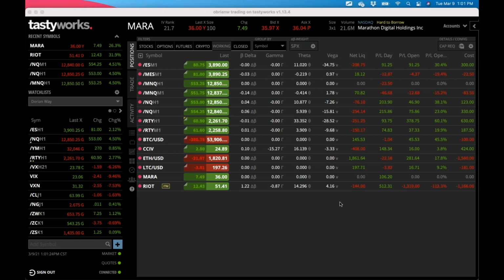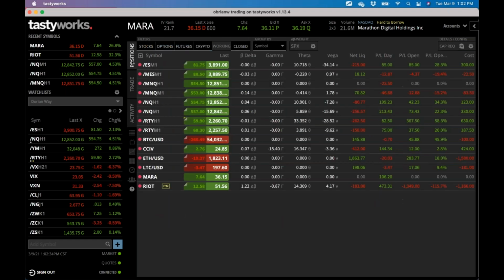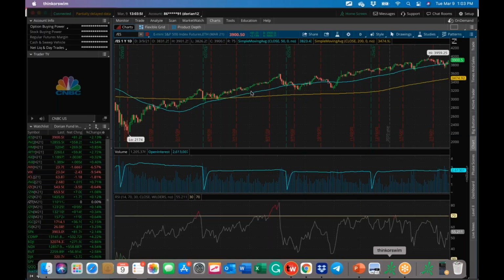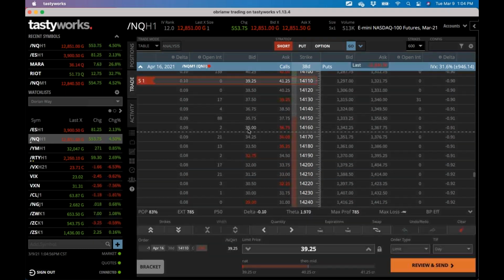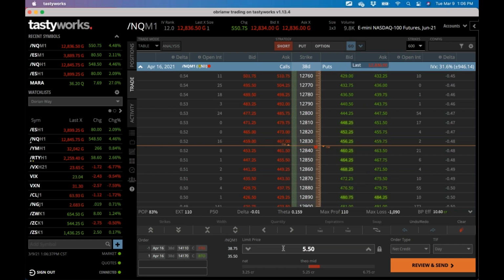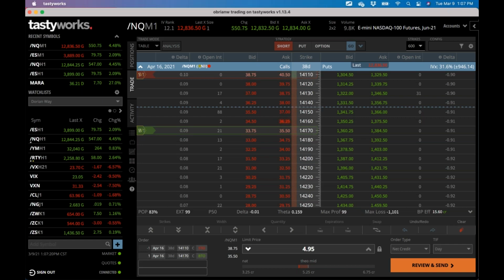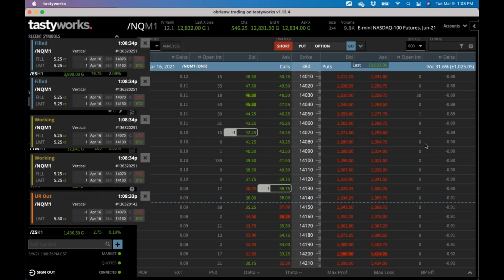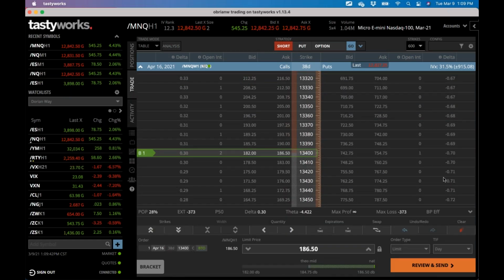Live Trading: Call Spread in /NQ Futures Options & Hedging with Micro Options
In this live trading video, we are trading Nasdaq futures options and showing how we hedge a trade using micro futures options. And so much more! Join The Dorian Way to "Follow, Learn & Earn."

The goal is to demonstrate from a small account and always outperform the S&P 500 over a calendar year. Sometimes the process will be smooth and sometimes less smooth but the process will always be educational.